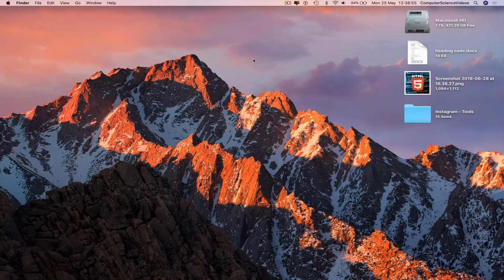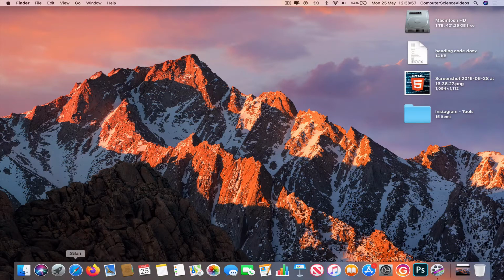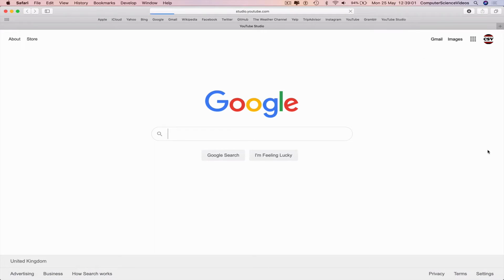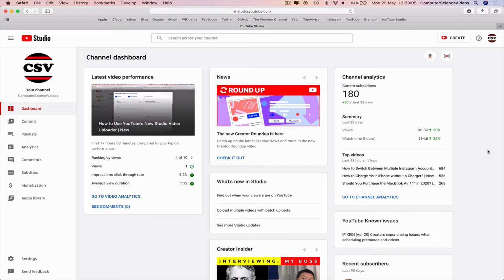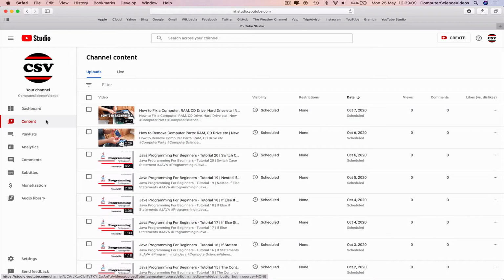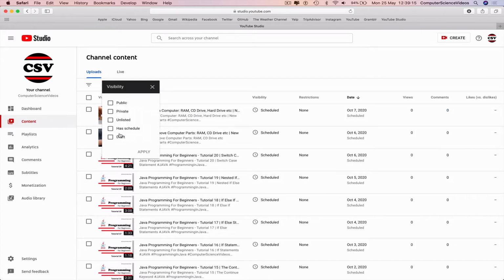How to USE YouTube - Delete Many Videos At the Same Time on YouTube | Tutorial 33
How to Delete Many Videos At the Same Time on YouTube | Tutorial 33